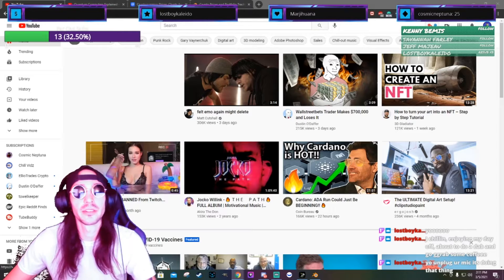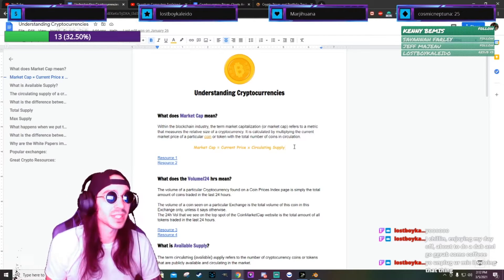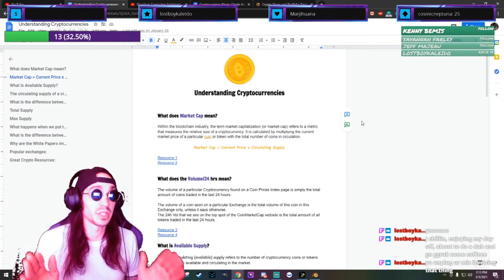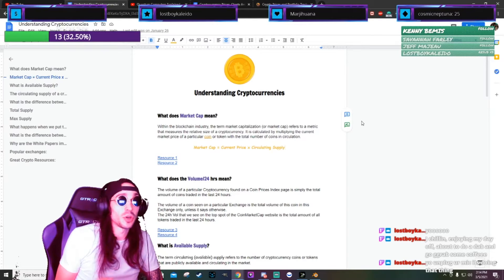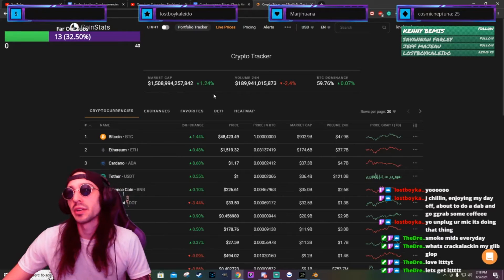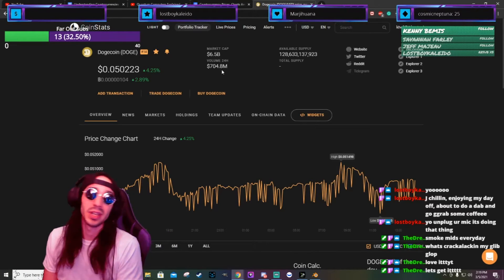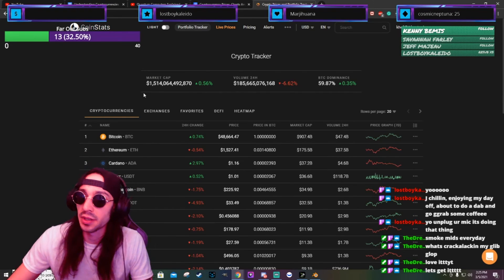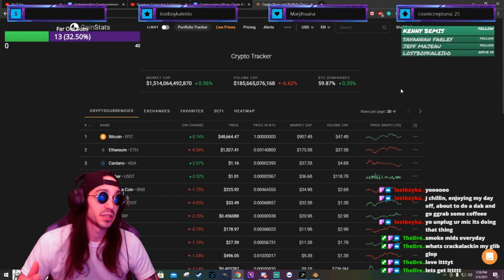Cryptocurrency: Understanding The Basics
Understanding the basics of cryptocurrency is very important. This is such a volatile market and you want to do whatever you can to greatly reduce the risk of you getting burned. Therefore, I go into how to review a cryptocurrency, what to look for, and how to understand the stats you can find on CoinMarketcap.com or Coinstats.app.

If you like what I've got to say but want to be apart of the conversation, I have a cryptocurrency channel in my discord.

If you haven't already heard, NFTs are on the rise and I have my own NFTs available for sale right now! If you'd like to check out my NFTs you can check out these links:

Also, don't forget to check out my blog at faroutdimensions.com there may be a few more resources in those articles that can help you out.